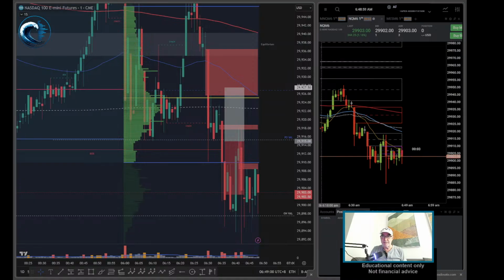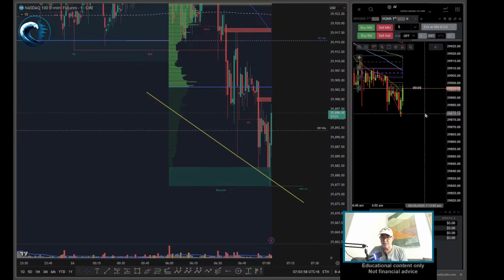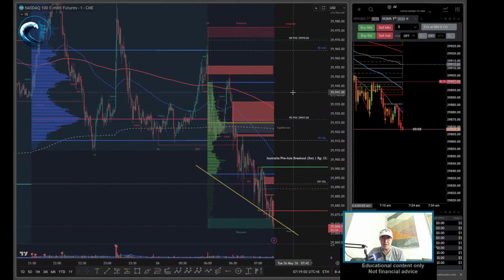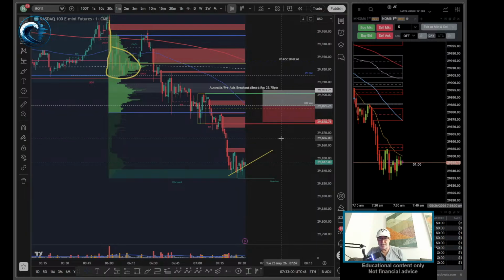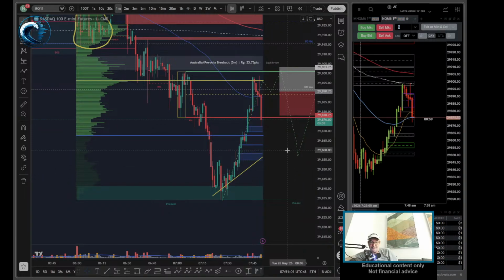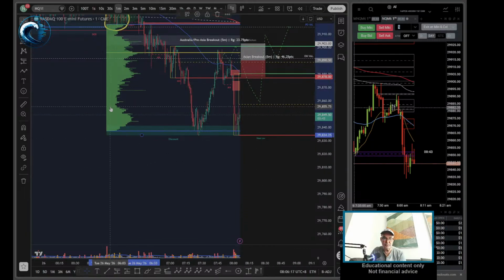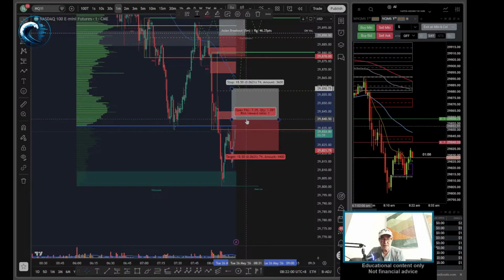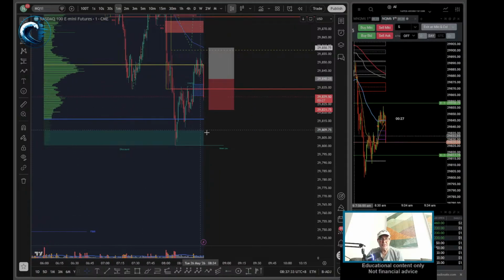LIVE: NQ / MNQ Futures Trading | Trading the PacificEdge - Asia Session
Trading the PacificEdge live using session structure, Volume Profile, market context, and disciplined execution.

PacificEdgeTrading focuses on:
• Asia Session trading
• London Session execution
• NY Session structure
• Volume Profile (VP)
• Futures market context
• Risk-managed execution

This stream follows the PacificEdge approach:
Precision. Execution. Timing.

Educational content only. Nothing presented on this stream should be considered financial or investment advice.

All trades, ideas, and examples shown are personal opinions for educational and entertainment purposes only. Always perform your own research and manage your own risk.